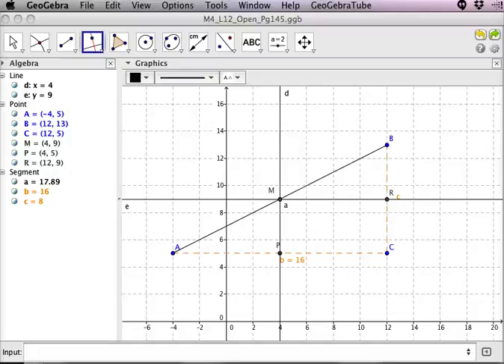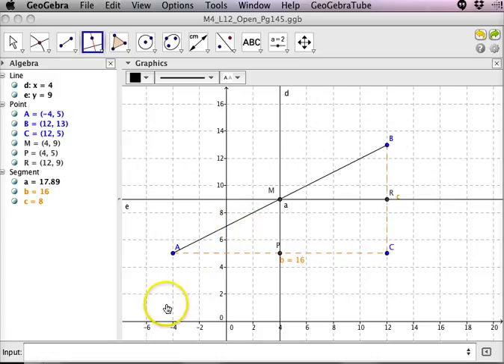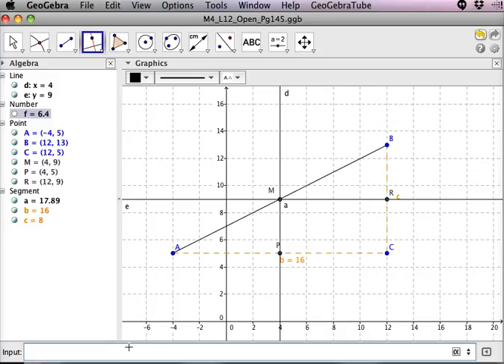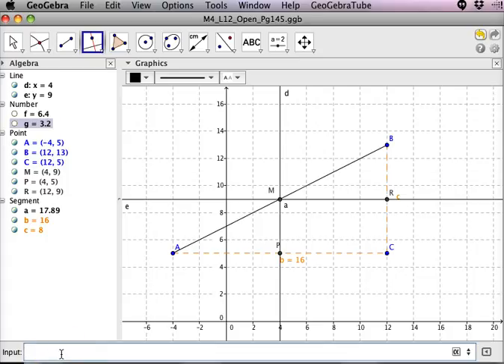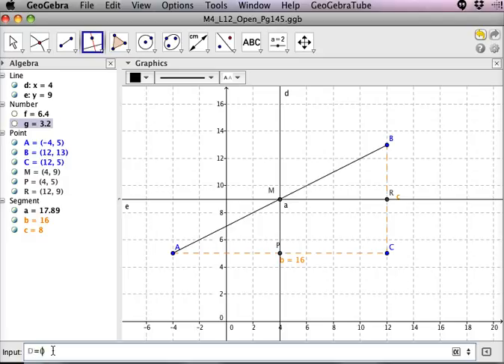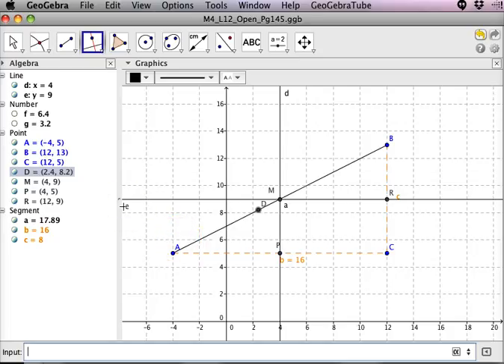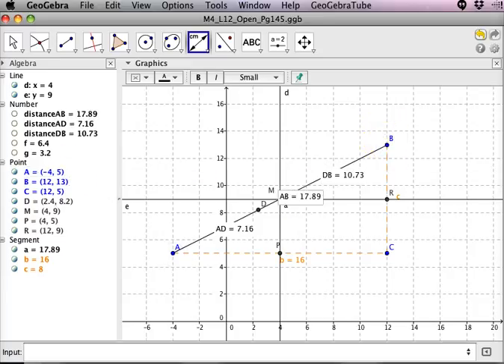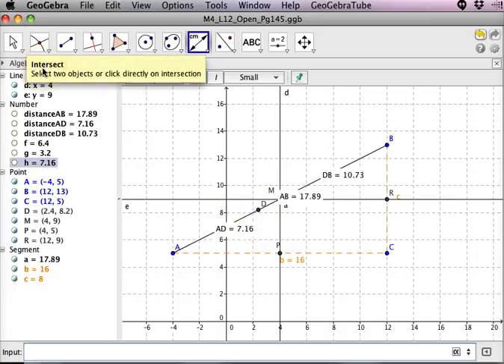M4 L12 exmp1 Pg148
Partitioning a Segment from Module 4, Lesson 12 Example 1 of the Teacher's Guide of Common Core Geometry, Page 148 using Geogebra software.